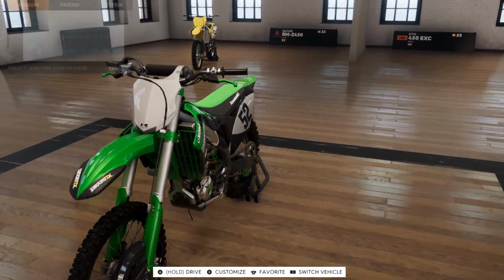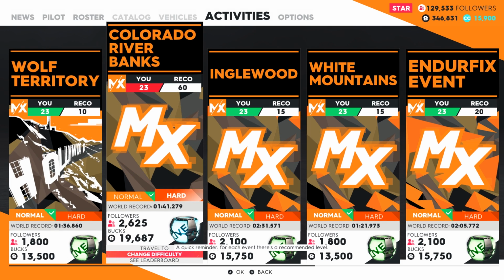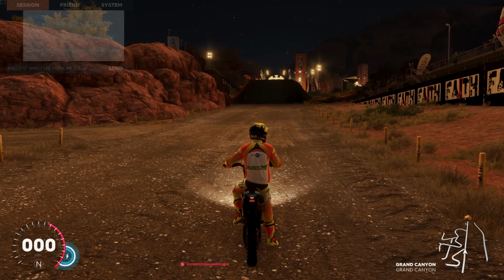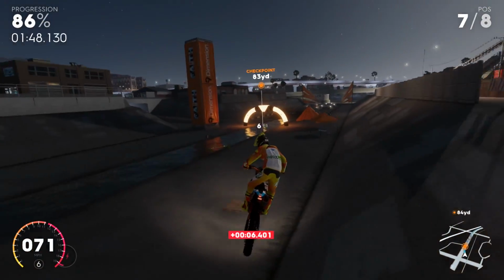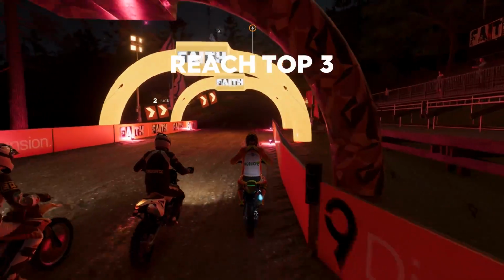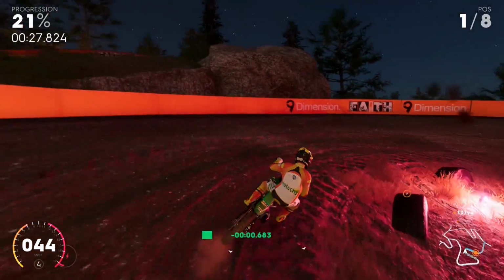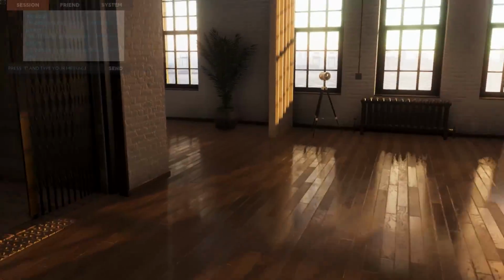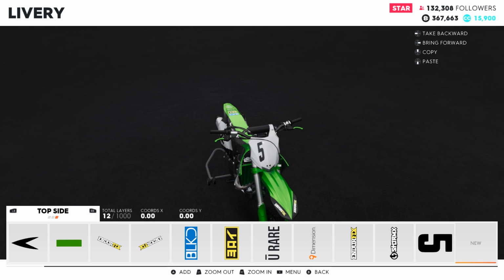The Crew 2 - Motocross Gameplay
If you're a motorsports gamer like myself, then you probably have played The Crew 2 once or twice since it came out... or a lot. Anyway, there's dirt bikes in the game and it's kinda fun! Check it out!